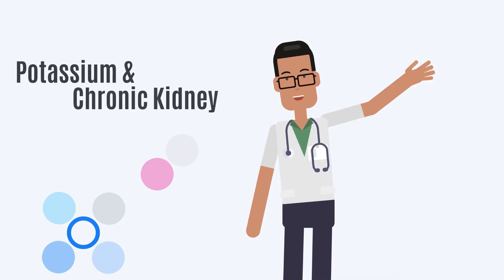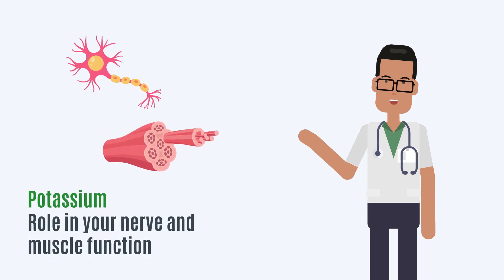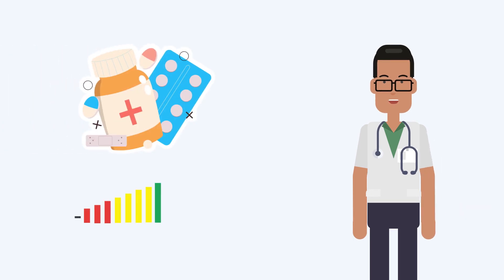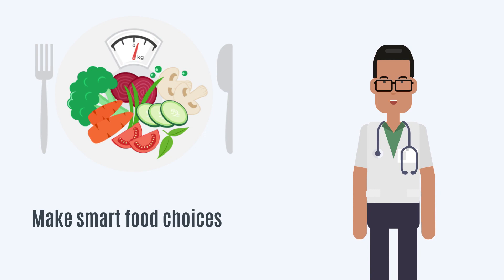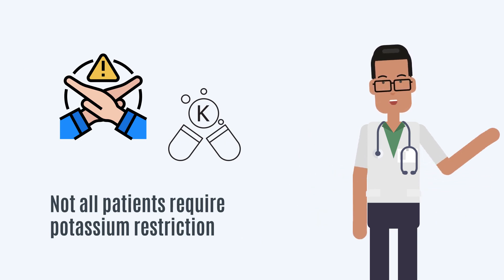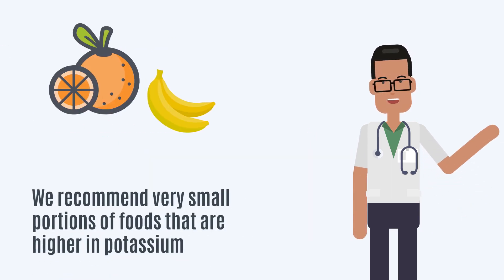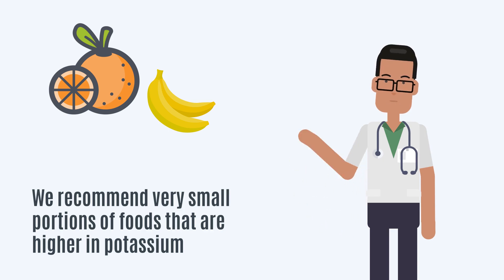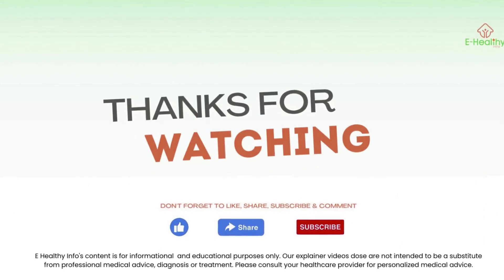The Surprising Link Between Potassium and Chronic Kidney Disease: What You Need to Know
Potassium and Chronic Kidney Disease: How Much is Too Much? ||
Protect Your Kidneys: Managing Potassium Intake with Chronic Kidney Disease - E Healthy Info

About E Healthy info
We are a group of family and close friends who met over coffee, work, and long chats over the phone on Patient Health Advocacy & Patient first.
Our team of physicians, medical students, nurses, pharmacists, and public health professionals write medical information, and infographics, and produce videos on medical topics. Our videos are engaging, memorable, and have the correct information. E Healthy Info brings everyday health information to you in a fun | interactive | and innovative way.
From our family to yours.

Timestamps:
0:00 Start - Know about Potassium intake in Chronic Kidney Disease
0:12 Importance of Potassium in our body
0:31 How do you feel when Potassium is high in your body?